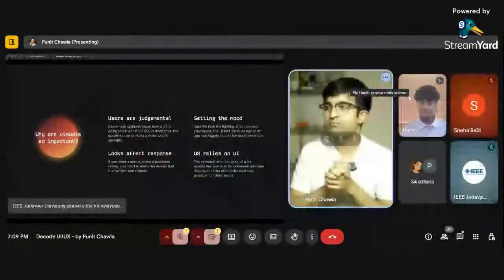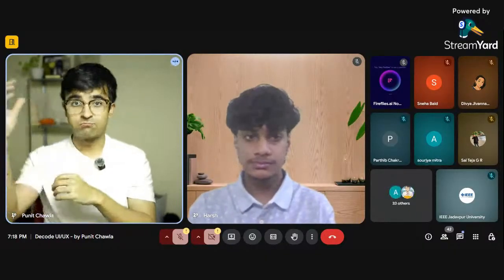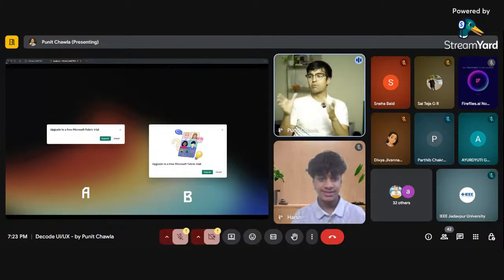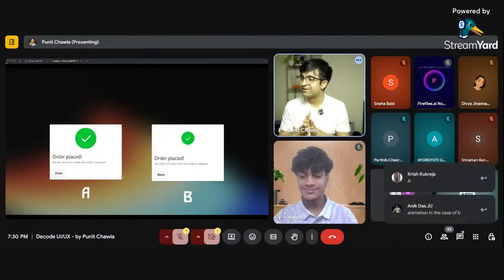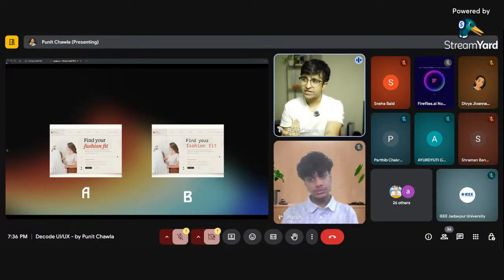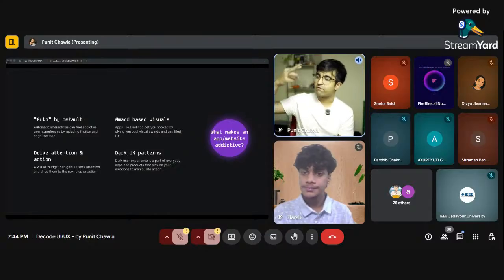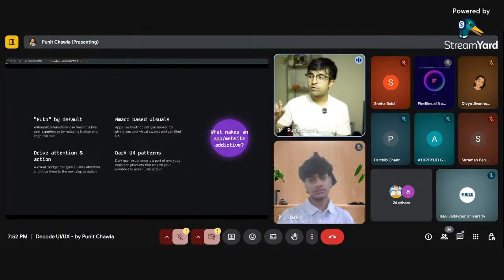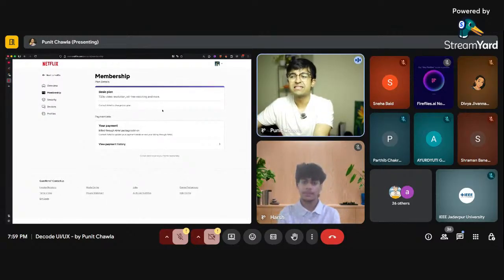Pixel Framework: Designing the Next Gen UI/UX Blueprint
Ever wondered how art and tech fuse so effortlessly to create magic on the screen? Meet @PunitChawla  Founder at Designwings School, TedX Speaker, and Design Content Creator and Author!

Join us as he gives his insights on how to kickstart your journey into graphics designing!